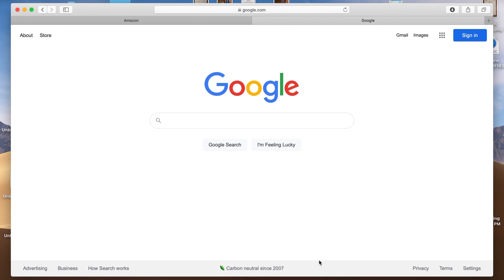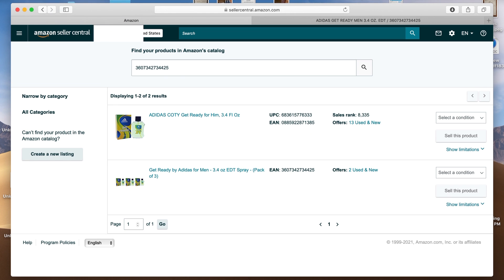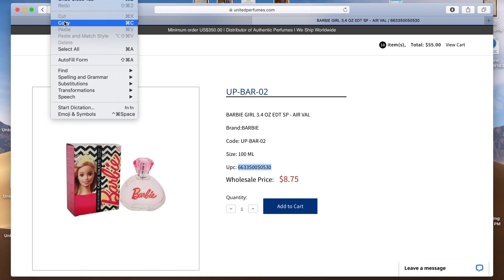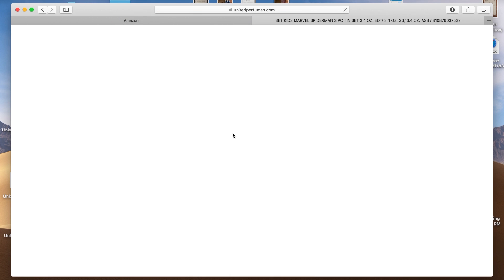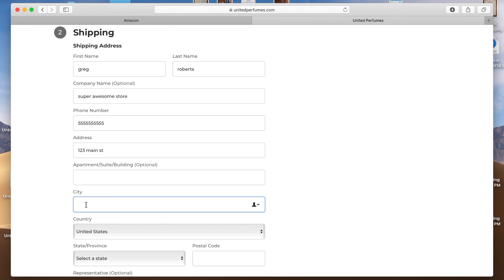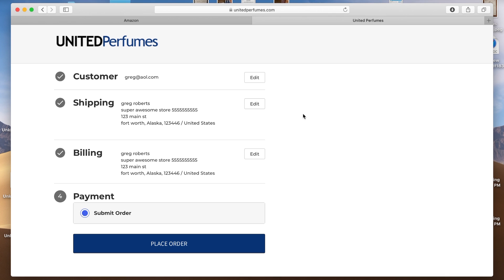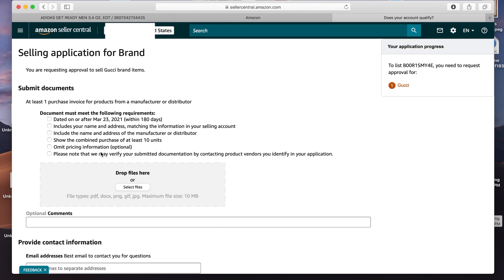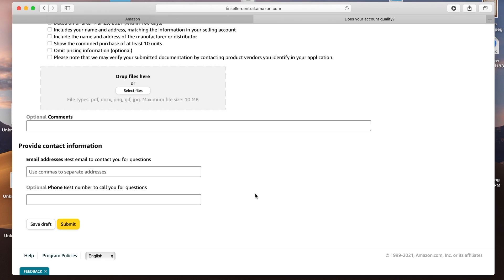How To Get Ungated In Adidas - Step By Step